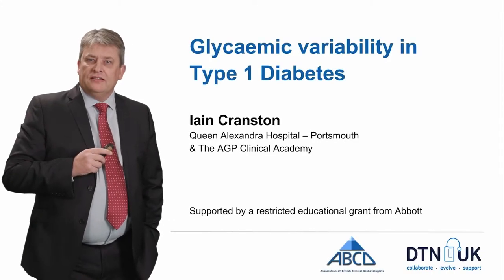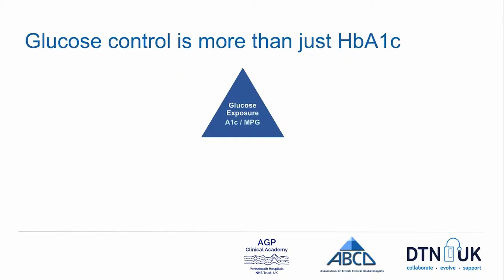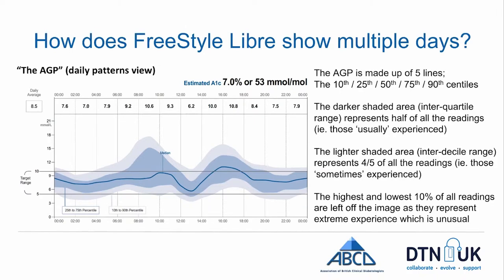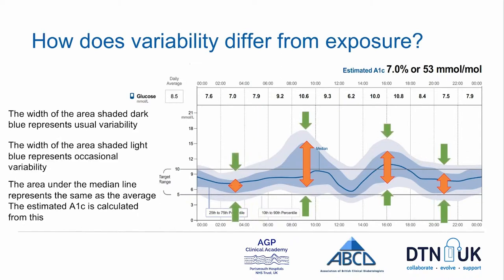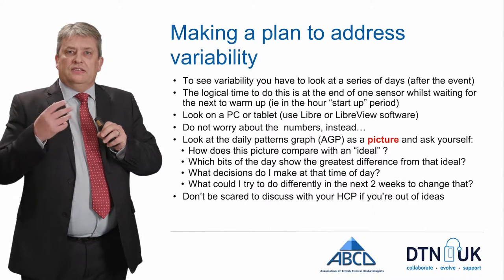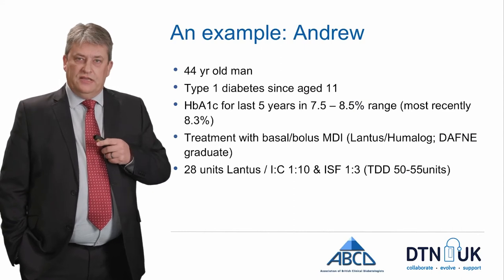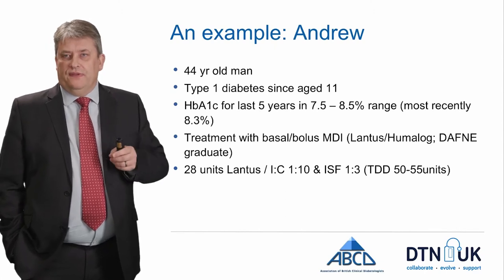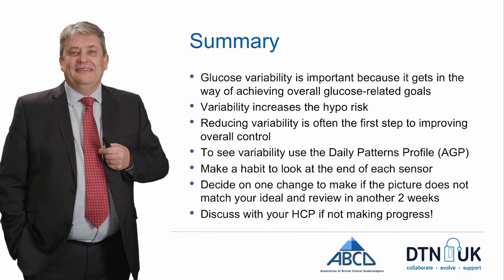Glycaemic Variability (Iain Cranston)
Presentation by Dr Iain Cranston